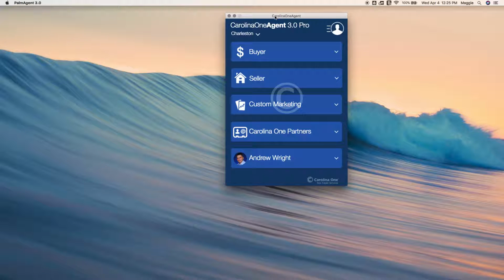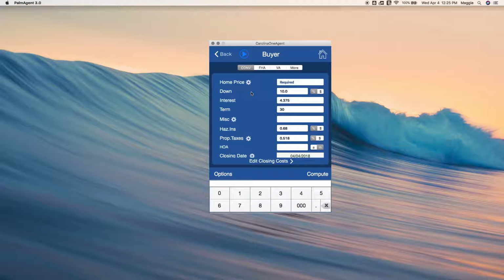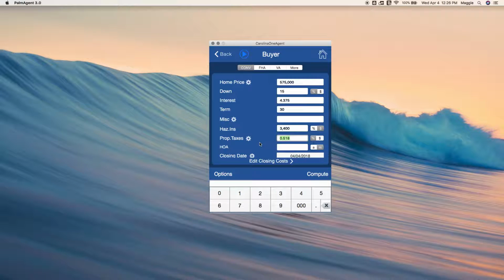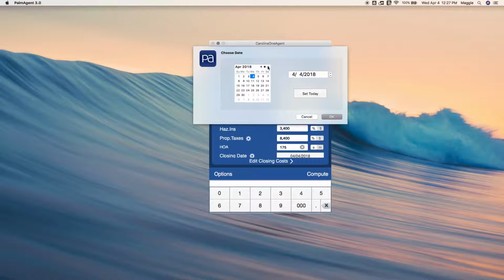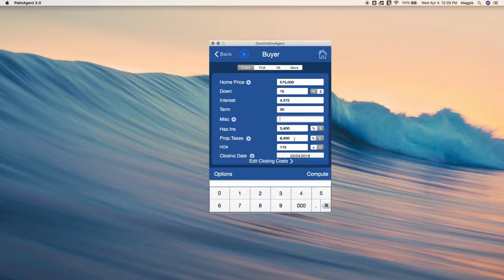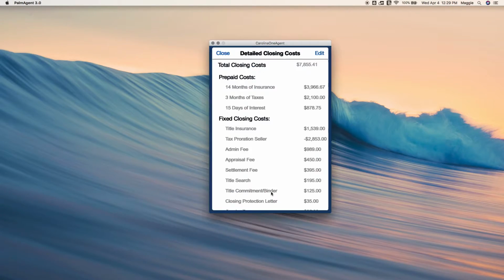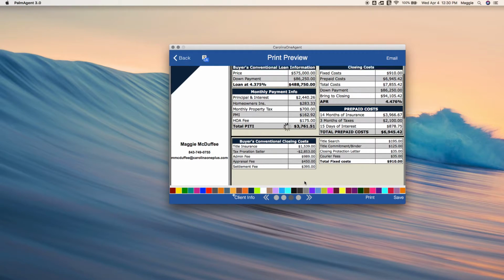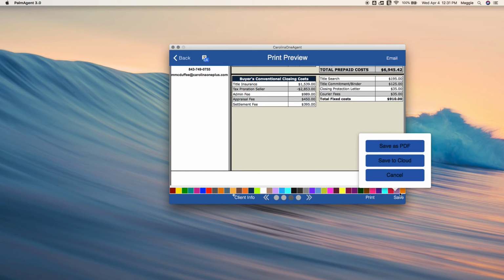Palm Agent - "What will my monthly payment be at $___ sales price?"